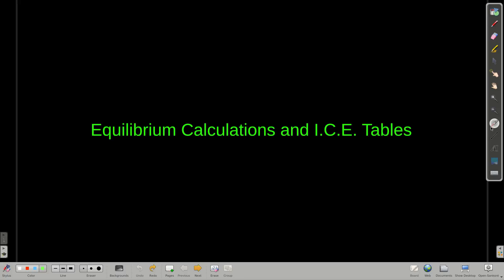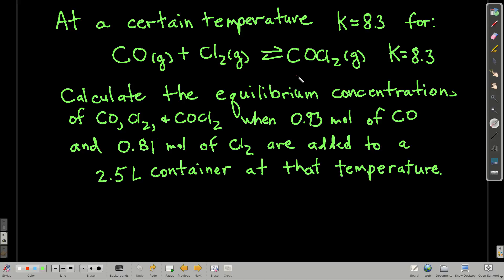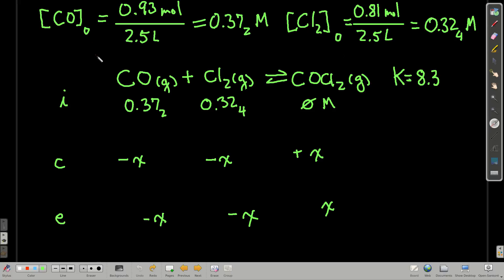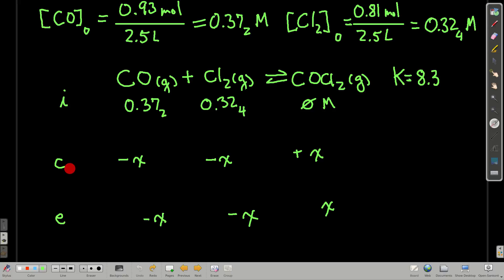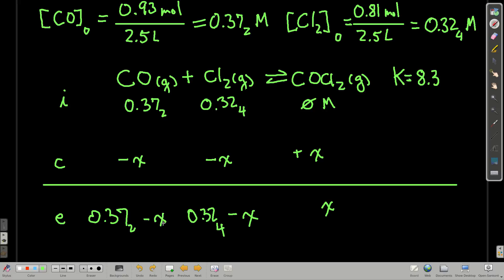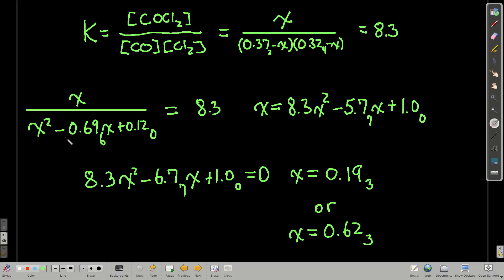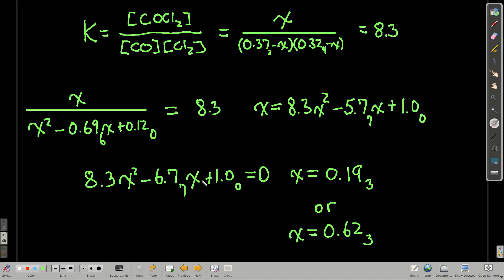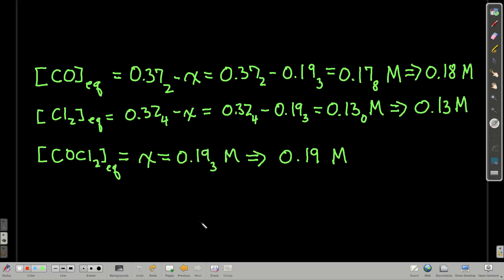Chem102EquilibriumCalculations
Equilibrium calculations with an i.c.e. table.